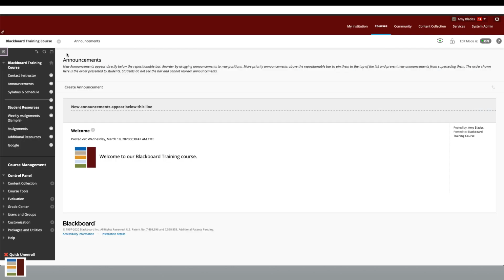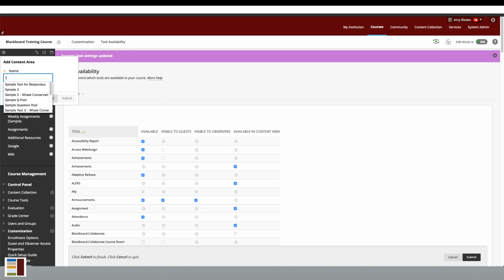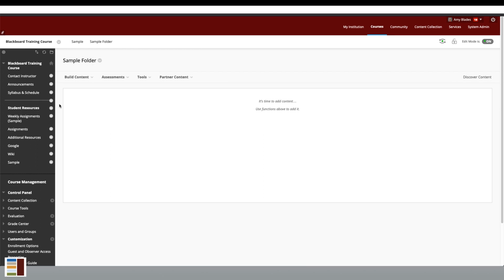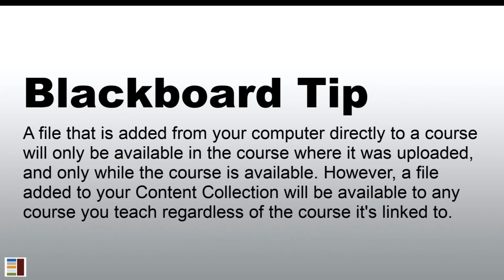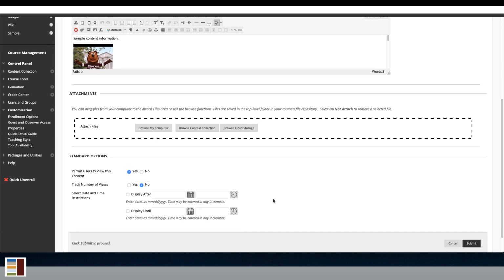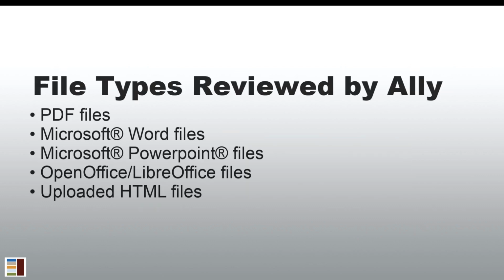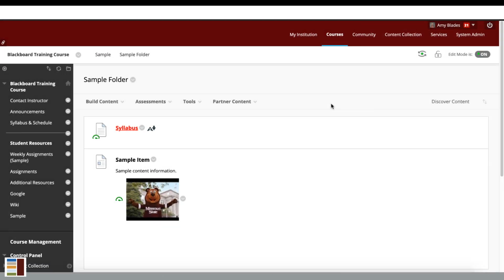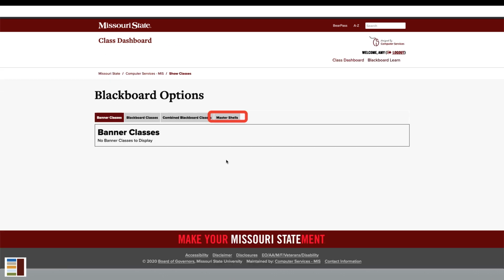Building and Managing Course Content (Green Belt Level) - Part 3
Part 3 of the Building and Managing Course Content series, and the third video in the Green Belt level training of the Blackboard Black Belt training series.